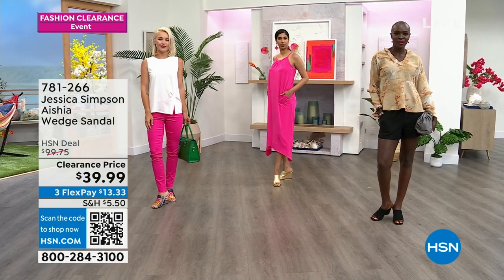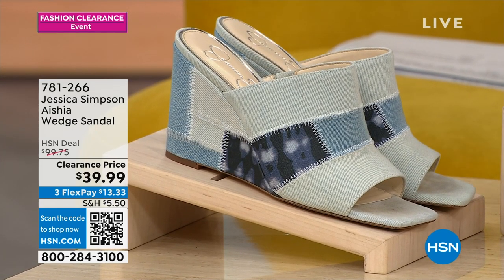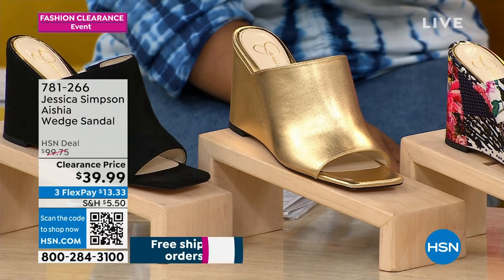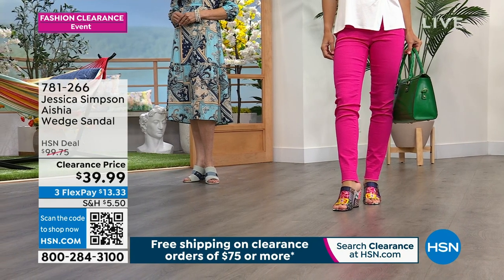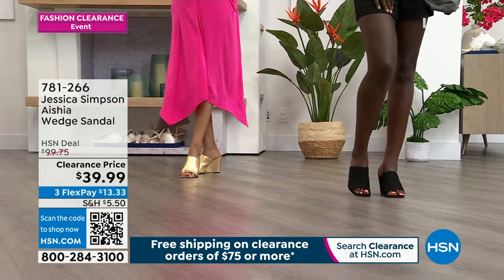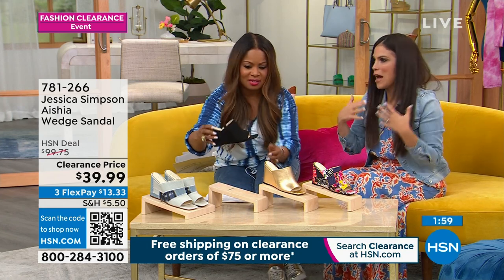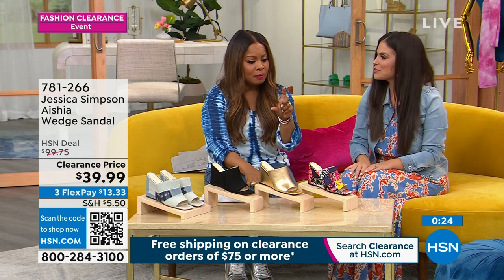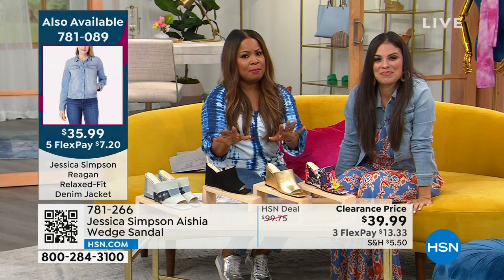Jessica Simpson Aishia Wedge Sandal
Need a shoe that you can dress up but still wear with your more casual looks? Look no further than the Aishia from Jessica Simpson. This chic yet simple slipon wedge sandal is just what your warmweather wardrobe needs.